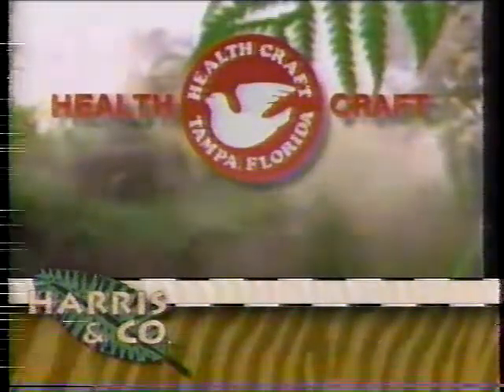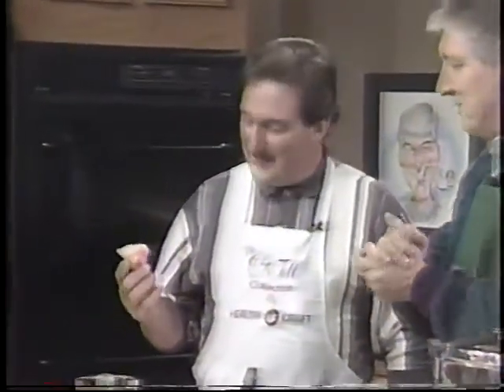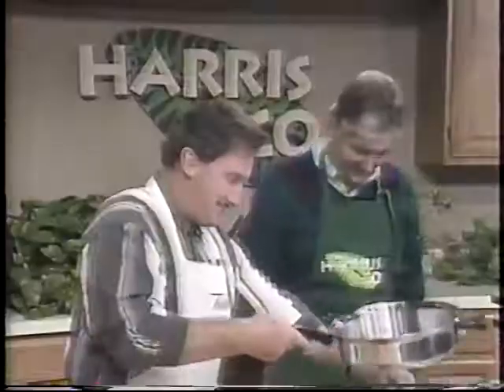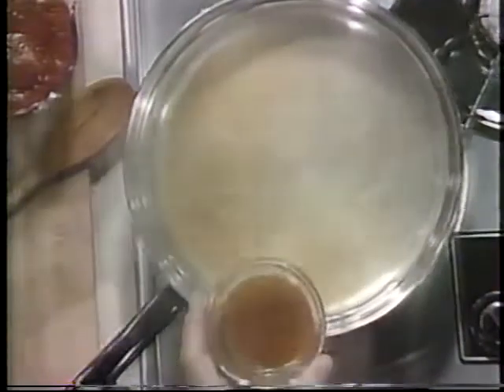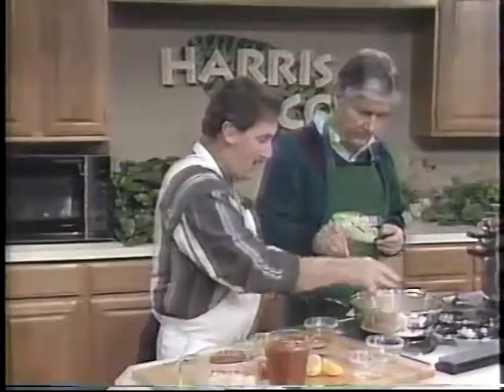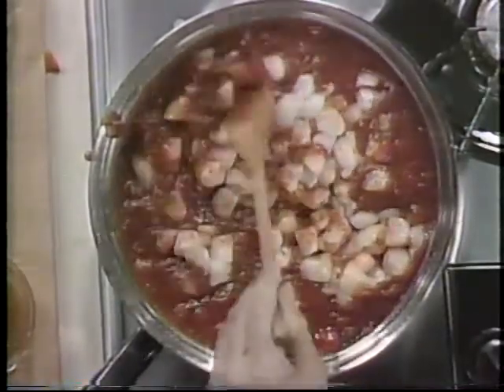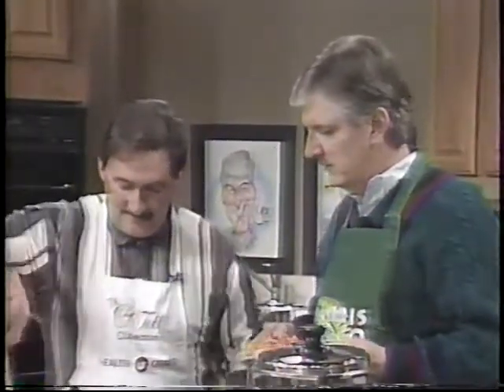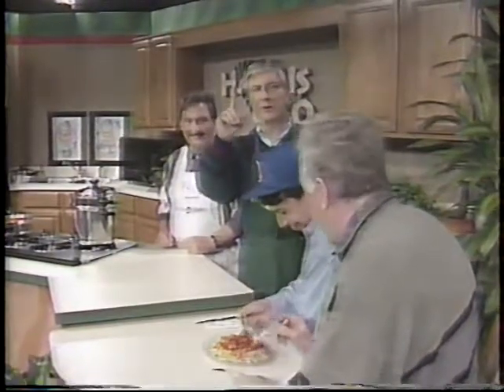Shrimp Marinara Pasta - Healthy Cooking with Jack Harris & Charles Knight